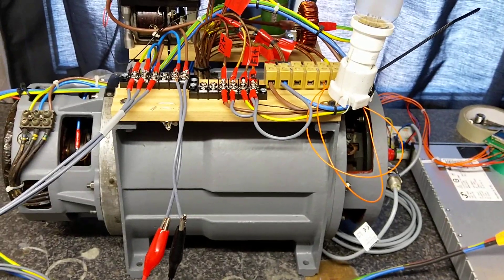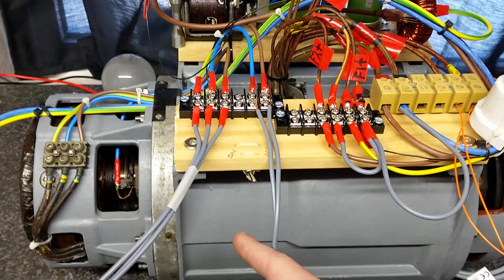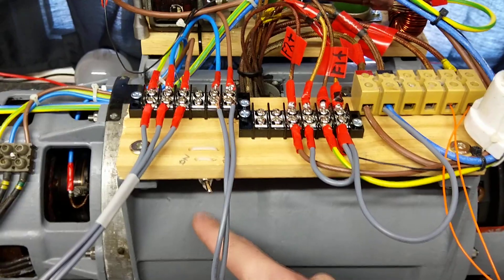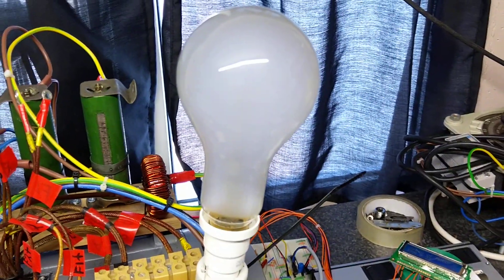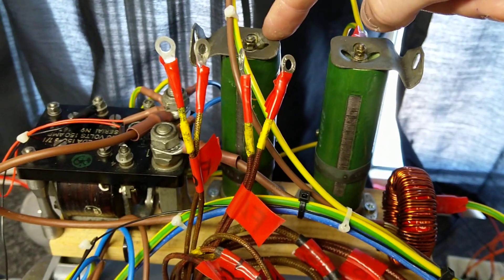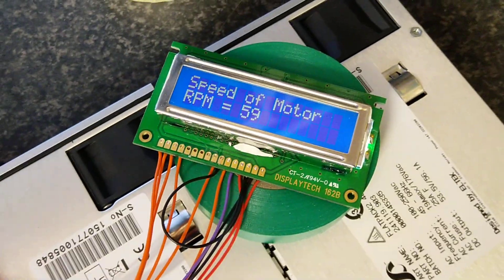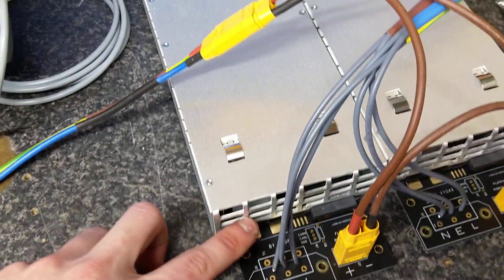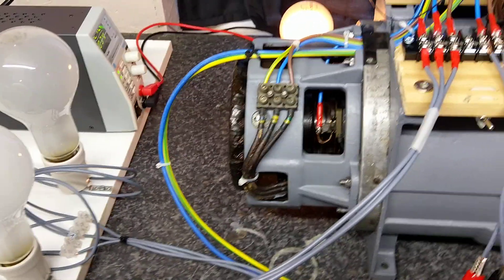Aircraft rotary transformer overview and run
Overview of the motor/gen , running the three phase , and setup .

Still nowhere near its rated capacity xD